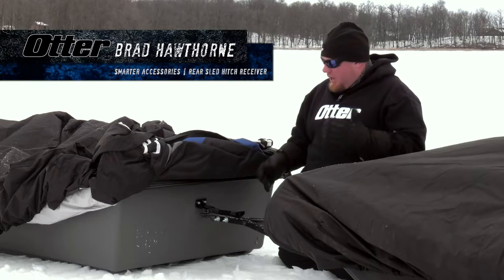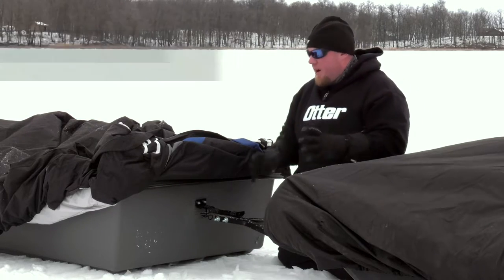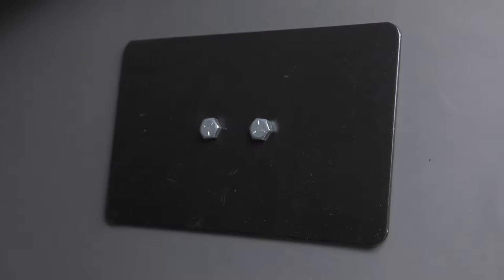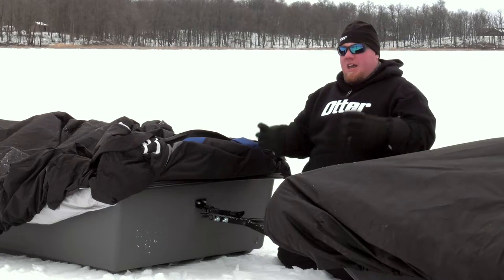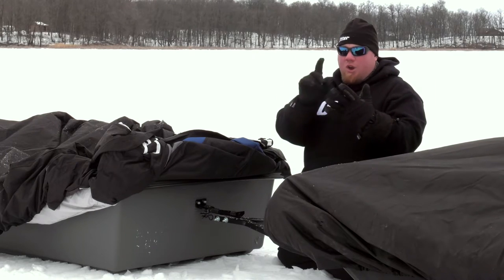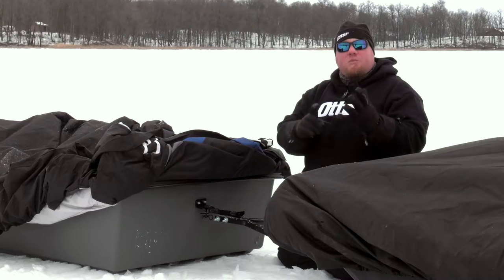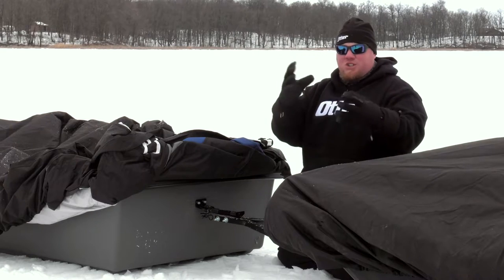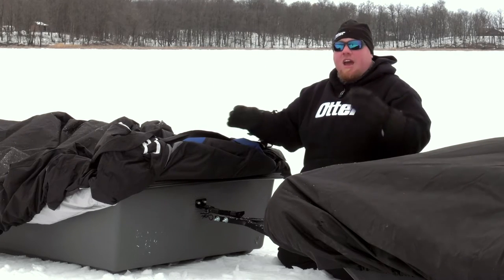Universal Rear Sled Hitch Receiver w/ Pin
Otter Pro Brad Hawthorne describes why our rear receiver hitch helps him tow multiple Otters with ease.

Product Description

Attach this adapter plate to the rear of your sled to hook multiple sleds together for maximum capacity, and tandem towing. Receiver mounts at the rear of the first sled, allowing attachment of a second hitch so one sled can be pulled directly behind the other. Includes: Backer Plate with hardware and Hitch Receiver with Pin.

Features:
•Allows for towing multiple sleds in tandem
•Receiver mounts at rear of first sled, allowing attachment of a second hitch and sled
•Includes:  Backer Plate with Hardware, Hitch Receiver and Pin
•Sled Tow Hitch sold separately